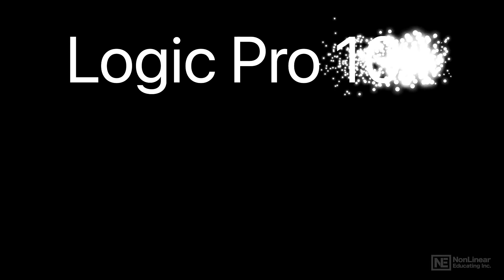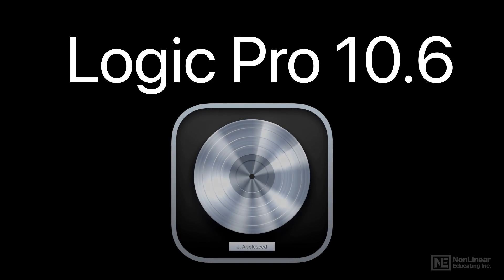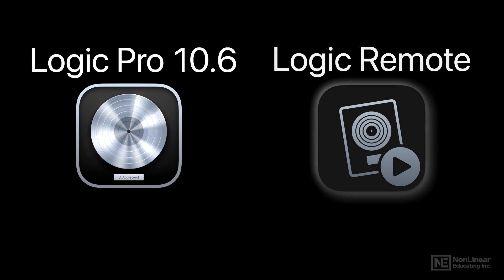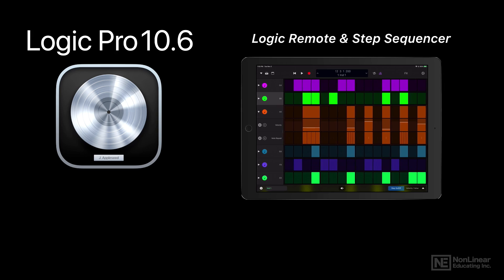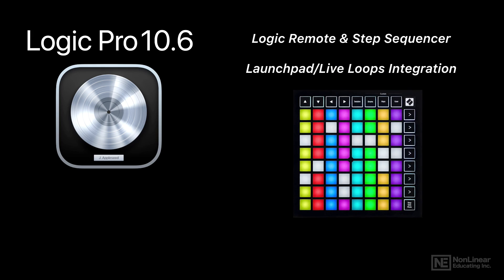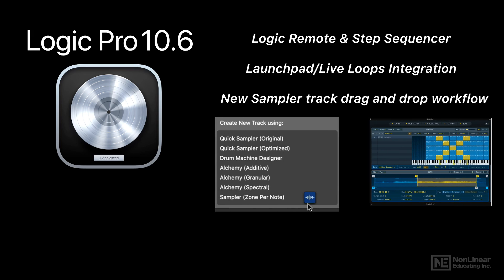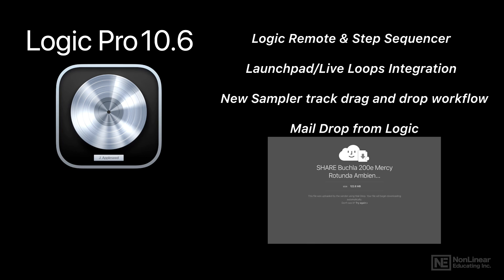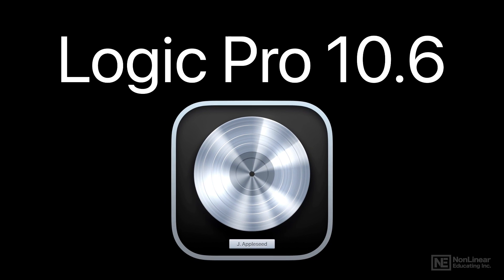Logic Pro 10.6 100: What's New in Logic Pro 10.6 - Introducing Logic Pro 10.6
Logic Pro 10.6 100: What's New in Logic Pro 10.6 by Steve Horelick
Video 1 of 5 for Logic Pro 10.6 100: What's New in Logic Pro 10.6

The new Apple M1 chip is a giant step for the Mac, and the new Universal Logic Pro 10.6 app supports it offering improved performance and efficiency. But that's not all...

Apple has added some great new features and enhancements in the new version. From the new Step Sequencer in Logic Remote, to the Sampler Zone by Note workflow in the track header and the new Mail Drop export feature, our Logic guru Steve H. is here to give you a quick tour of Logic 10.6.

So while you're downloading and installing the new Logic update, join Logic expert Steve H. in this overview course to discover what's new in Logic Pro 10.6!